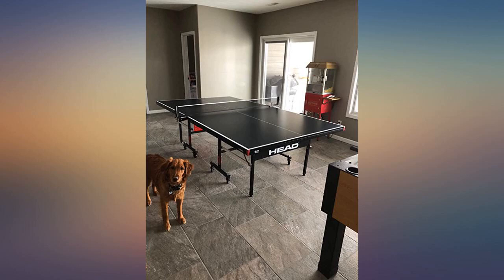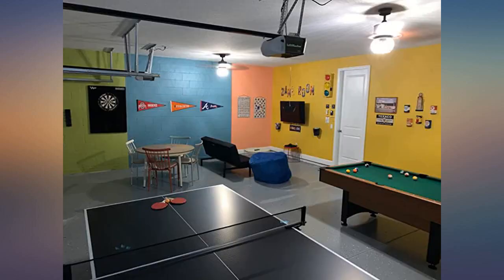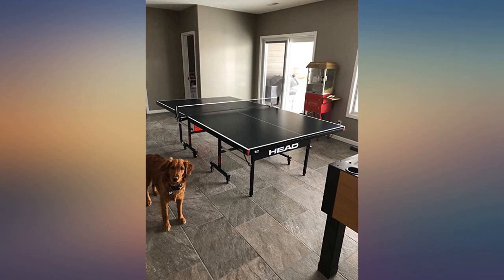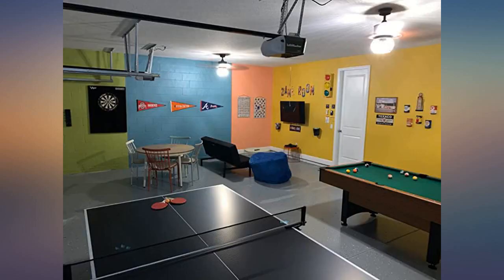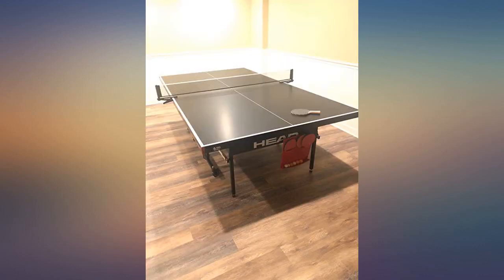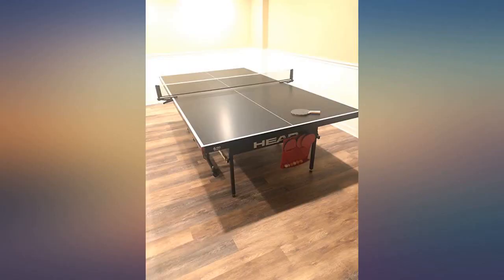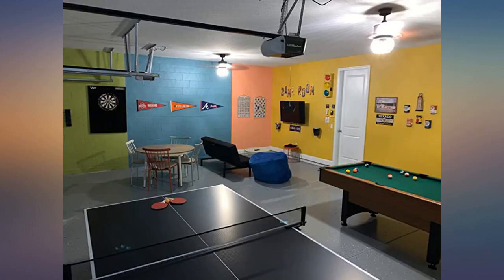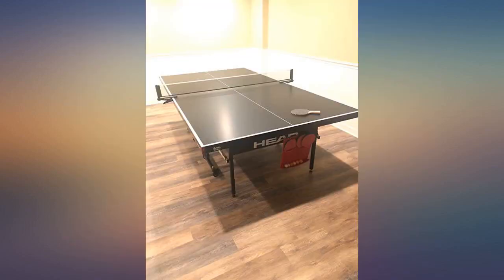HEAD Summit USA Table Tennis Seamless Folding Table with Competition Grade Net; review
Main Features:
by entering your model number.. Experience indoor table tennis with an official professional quality folding table tennis table that opens and stays flat with no dips. The Summit table comes 95 percent pre assembled for fast action. The 3/4 inch 18mm seamless table surface yields a consistent bounce during play while the included competition grade net and post set comes with easy clamp attachments and provides high tension. Halves easily fold for single player practice and nest together for storage and portable rolling The table is regulation size 9 feet L x 5 feet W x 3 inches H and ideal for players of all skill levels. A great addition to any family playing area, basement garage rec room or man cave this table tennis table is built to last. Kids and adults will enjoy playing together for hours. This table weighs in at over 2 pounds for stability and longevity yet folds up to a footprint as small as 23.5 inch by 6inch the wheels make moving easy Paddles and balls sold separately